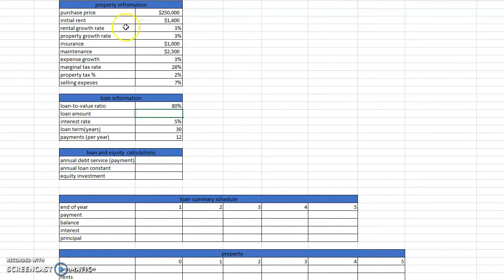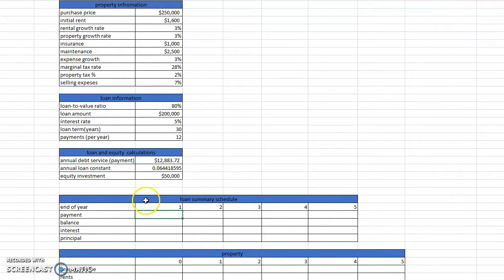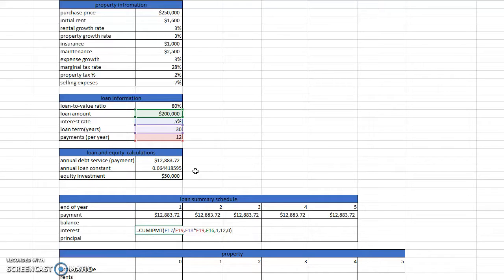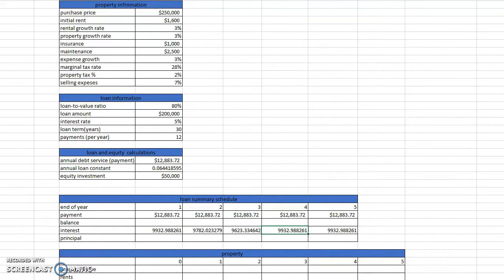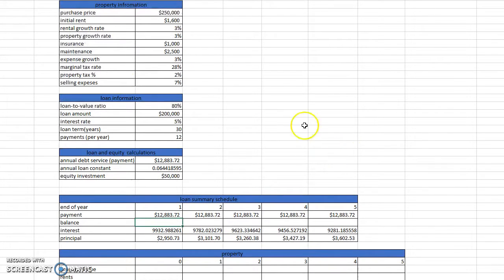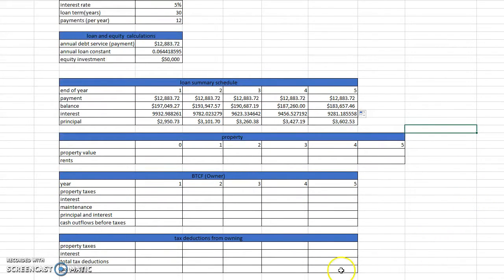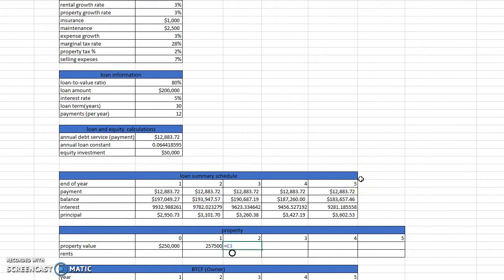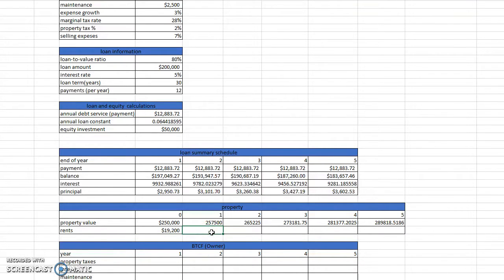Record #1 project 1 real estate